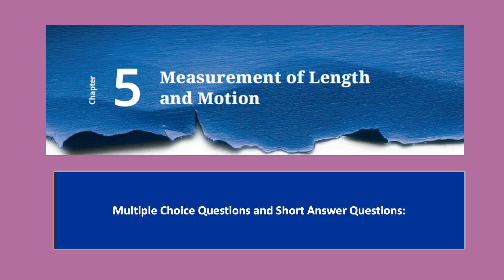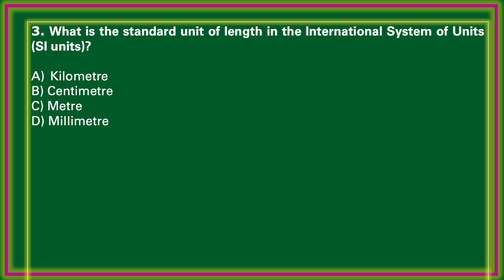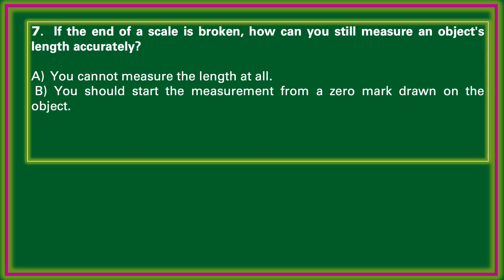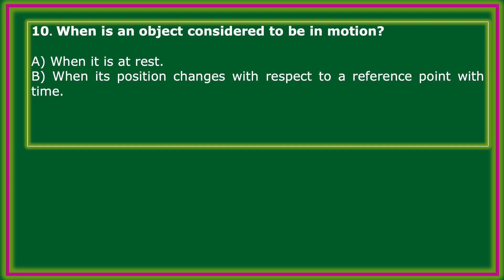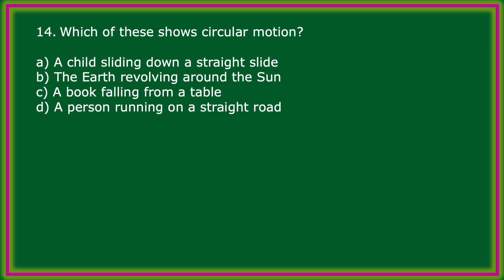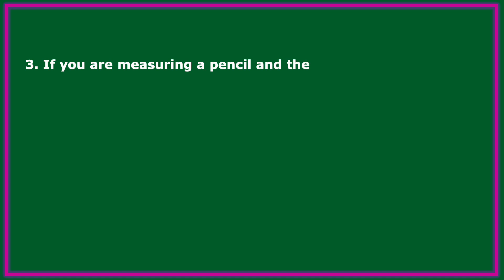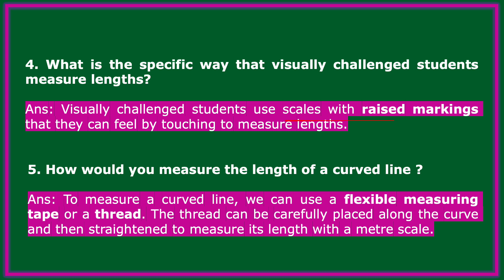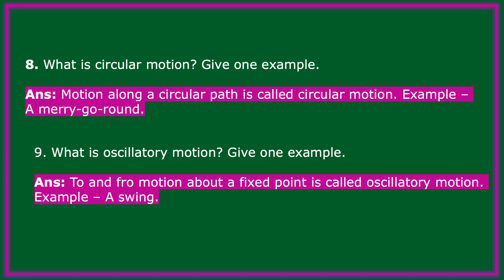class 6 Science Chapter 5 Measurement of length and Motion CURIOSITY Exam Questions and Answers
class 6 Science | Chapter 5 | Measurement of length and Motion |CURIOSITY Exam Questions and Answers |class6science  | MCQs | Short Answer Questions|

The entire CBSE Class 6 syllabus of Science, English, Social Science and Maths will be done on this channel.

|Class 6 Science |CURIOSITY | Chapter -5
|How do we measure | Standard units | Correct way of measuring length |How to measure the length if the ends of the scale are broken |Measuring the length of a curved line | Describing position |